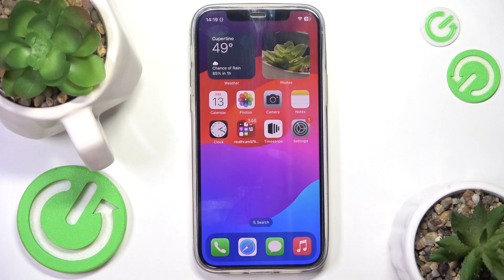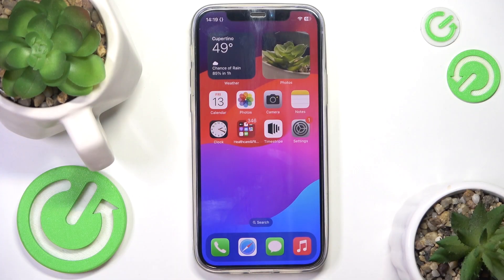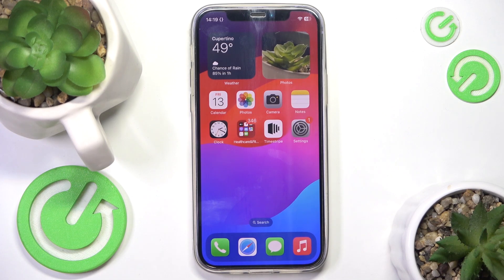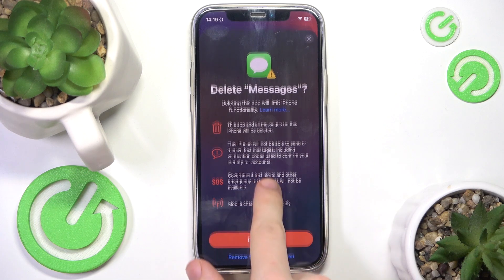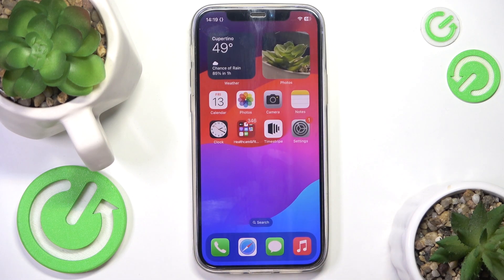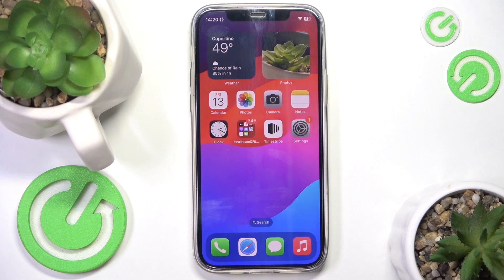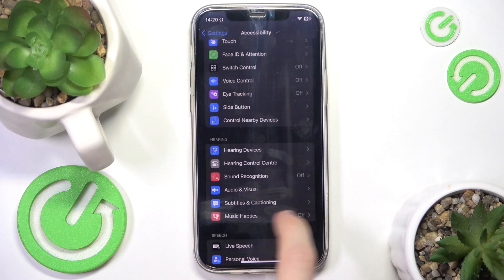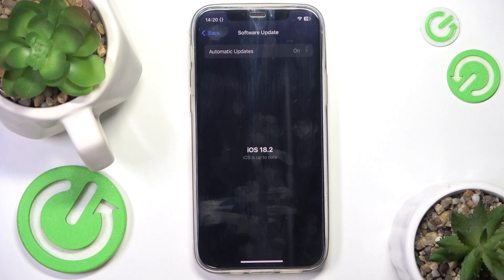How to Uninstall System Apps on iOS 18.2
Did you know iOS 18.2 now lets you uninstall system apps like Safari, Messages, and even the App Store? This feature, exclusive to users in the EU, gives you more control over your iPhone by allowing you to remove apps that were previously undeletable. In this video, we’ll guide you through the steps to uninstall these apps and explain what happens when you do. Take charge of your iPhone’s storage and functionality with this powerful new option!

Can I delete Safari on iOS 18.2?
How to remove the App Store app on iOS 18.2?
Is it possible to uninstall Messages on iPhone with iOS 18.2?
How to delete system apps like Camera and Photos on iOS 18.2?
Why can I uninstall system apps only in the EU on iOS 18.2?
How to free up space by removing system apps on iOS 18.2?
What happens if I delete system apps on iOS 18.2?